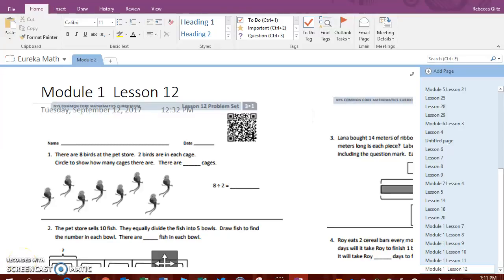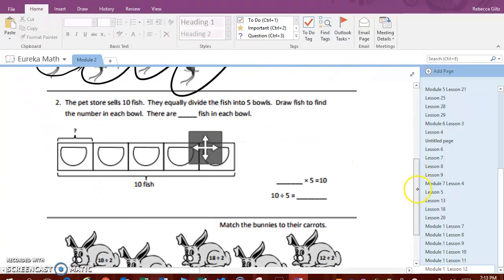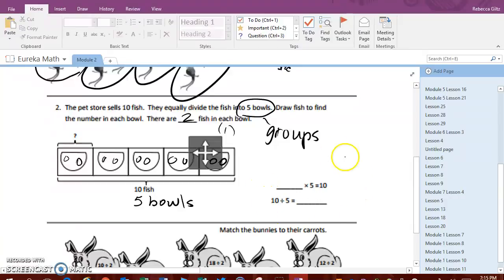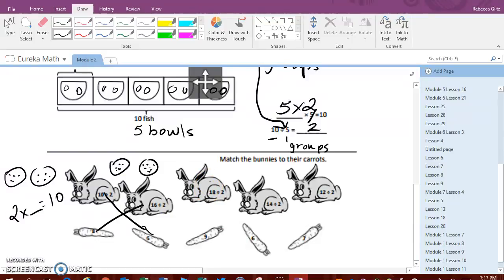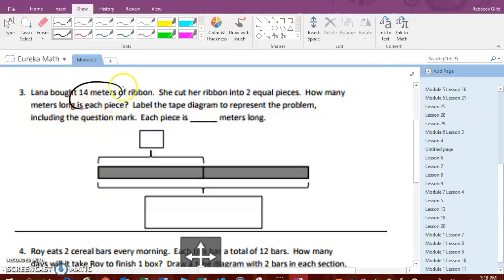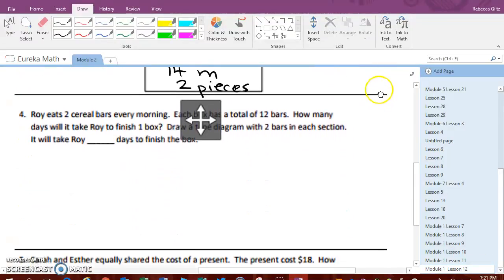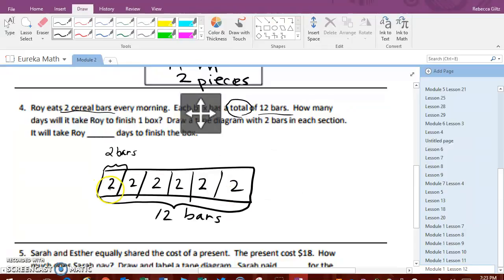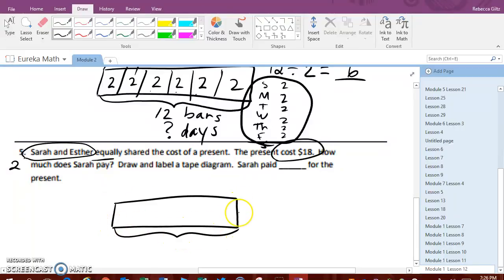Module 1 Lesson 12 part 1